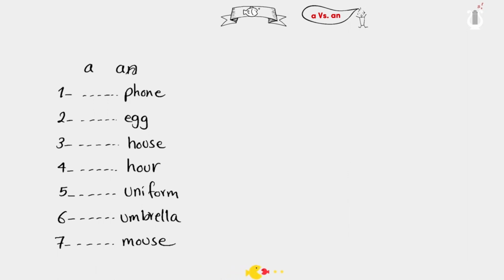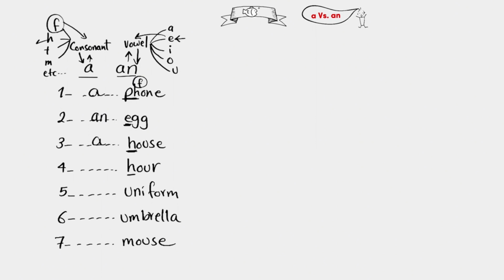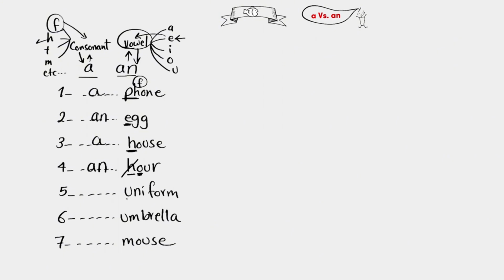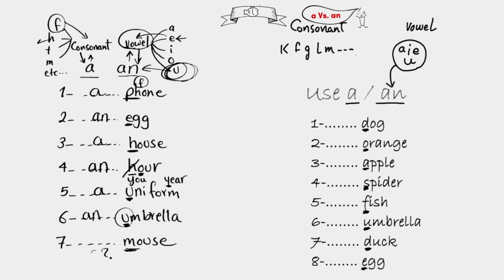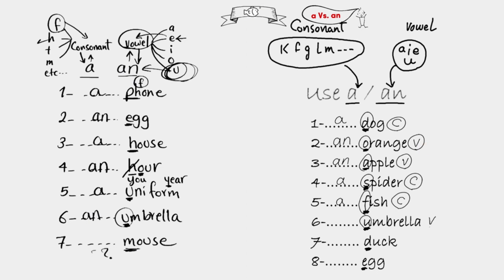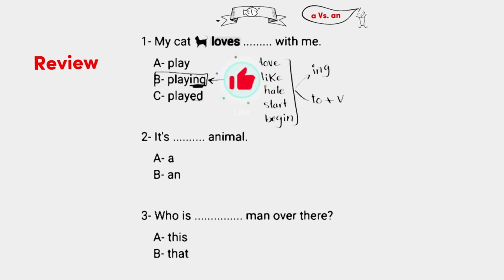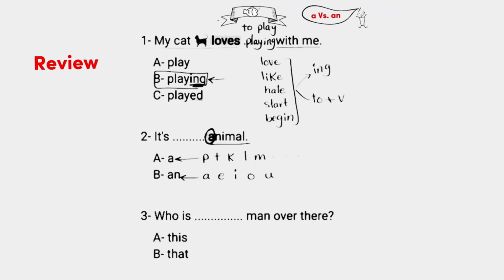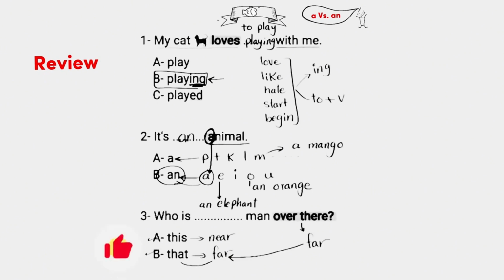English World Skills || Basic English Grammar tips || New method